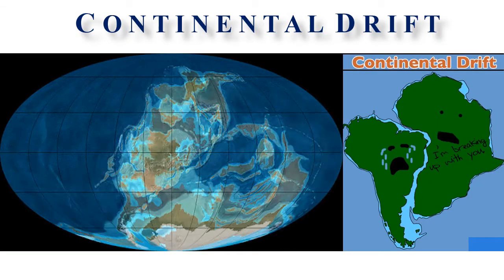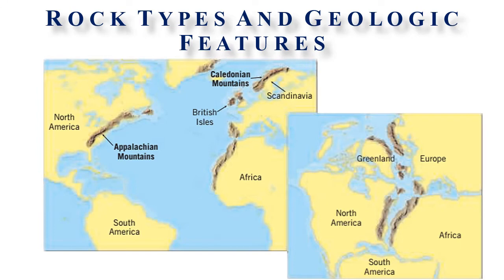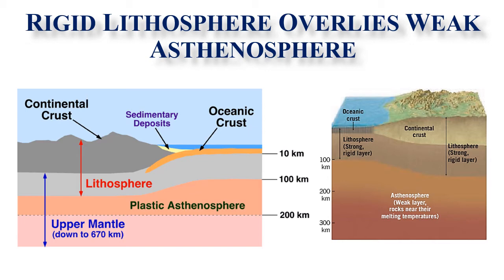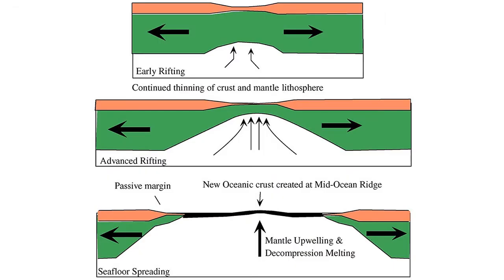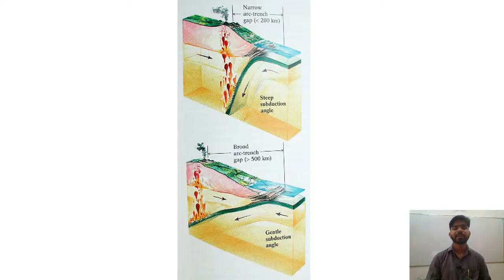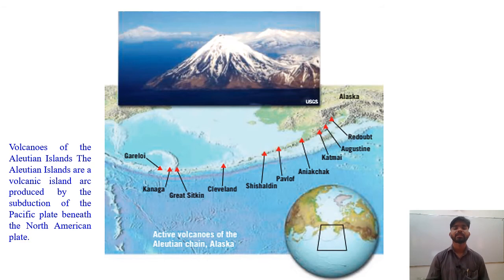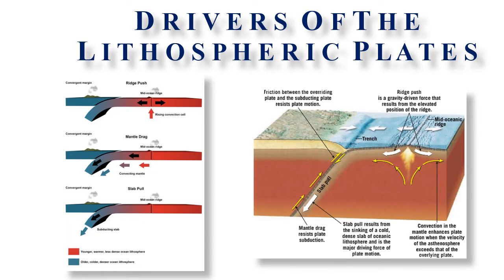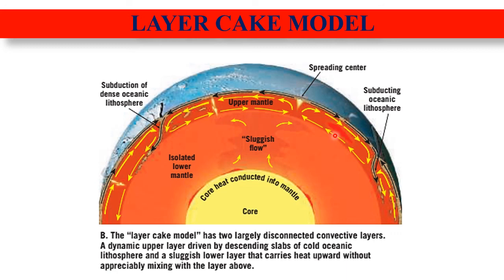Plate Tectonics I Continental Drift II Mechanism of Plate Movement I Layered/Whole Mantle Convection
This video lecture deals with continental drift hypothesis, convection current hypothesis, theory of plate tectonics, arc-trench gap and drivers/mechanism of plate movement.
Plate boundary
Convergent, divergent, transform
Transpression
Transtension
Arc-trench gap
Layered Mantle convection
Whole Mantle convection.